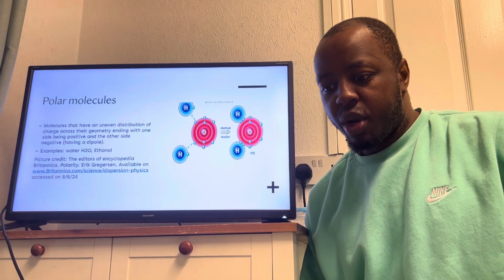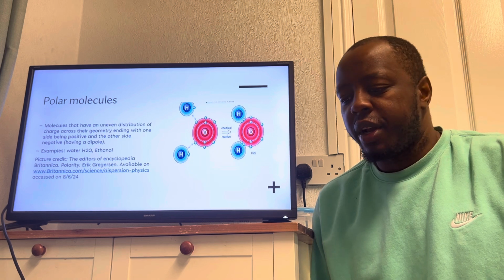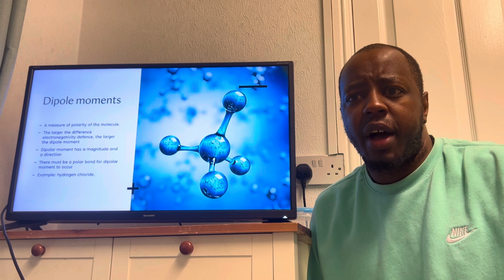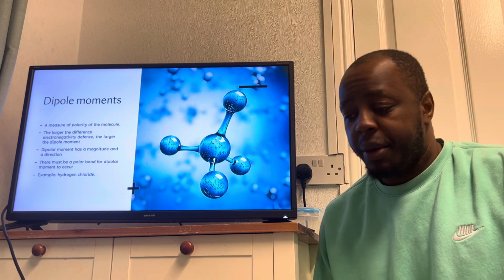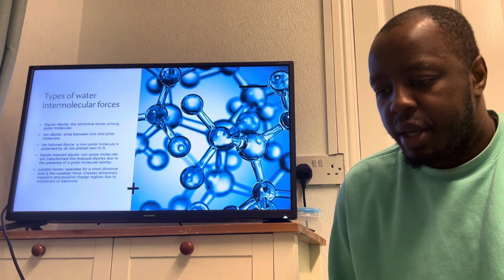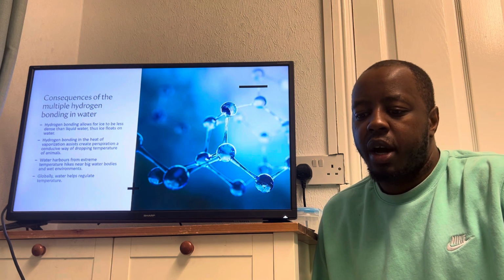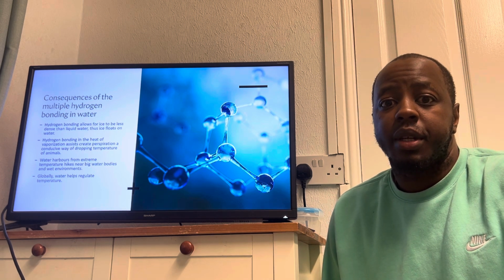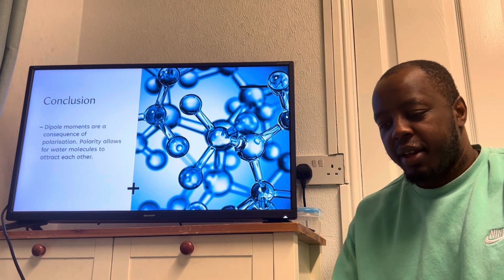11 June 2024